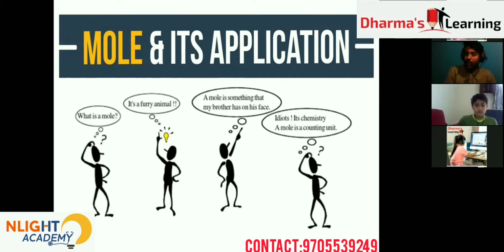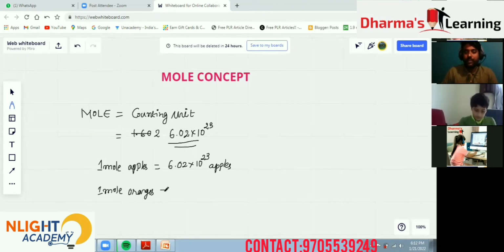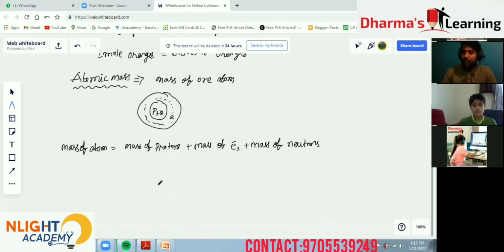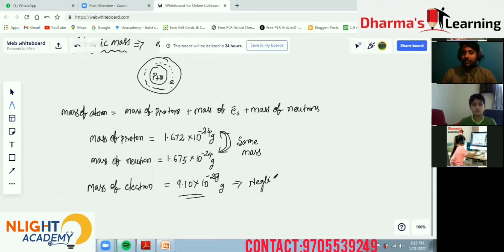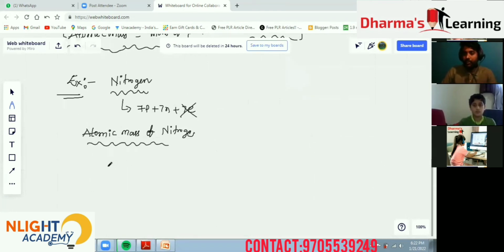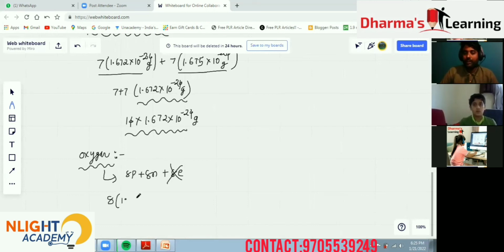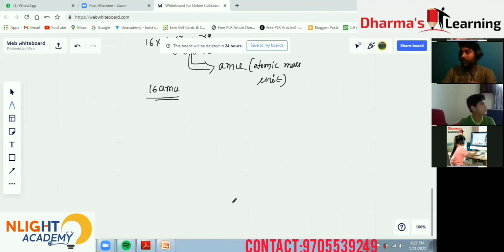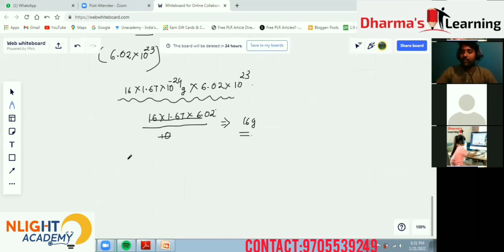MOLE CONCEPT | NLIGHT ACADEMY| DHARMA'S LEARNING